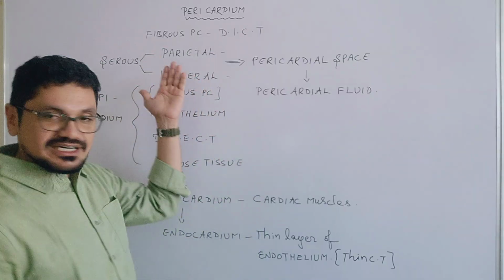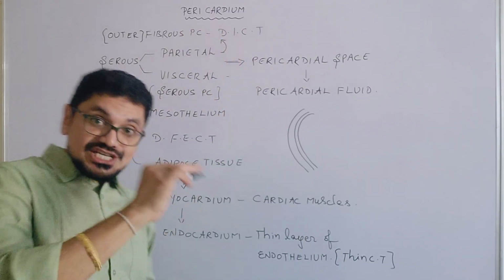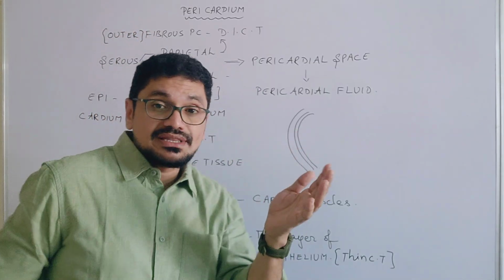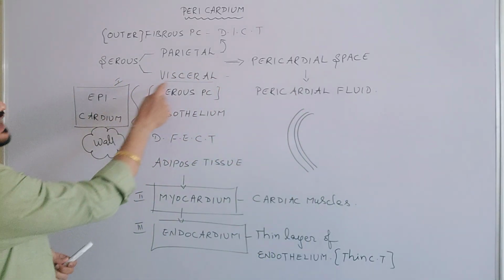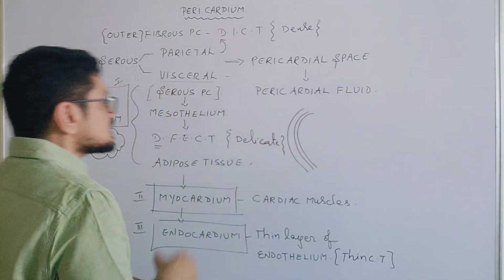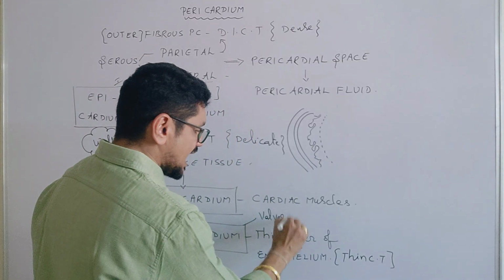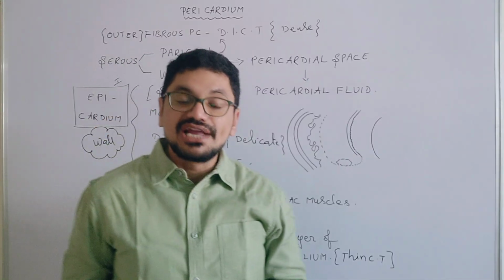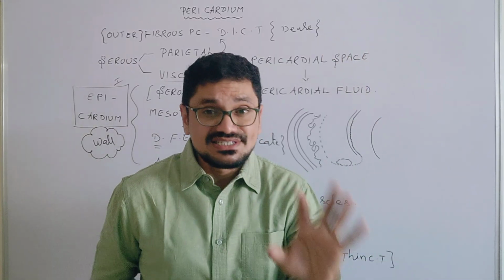FORFUTUREMEDICOS class11 CBSE PERICARDIUM # HEARTWALL #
pericardium